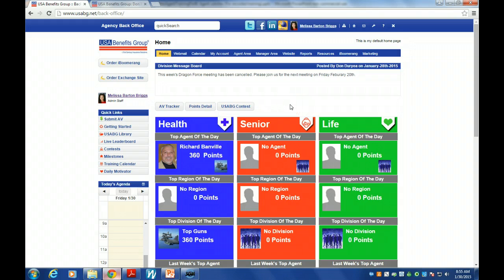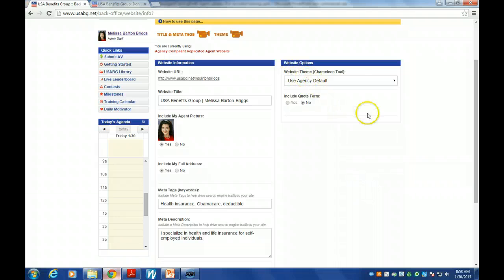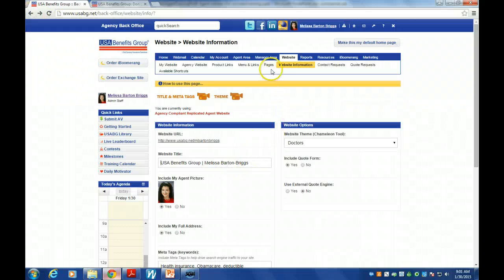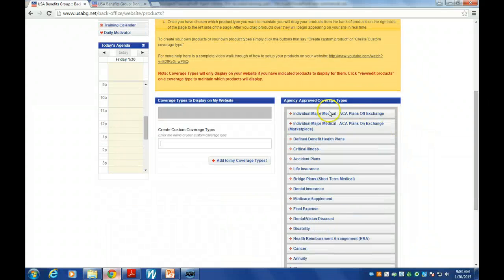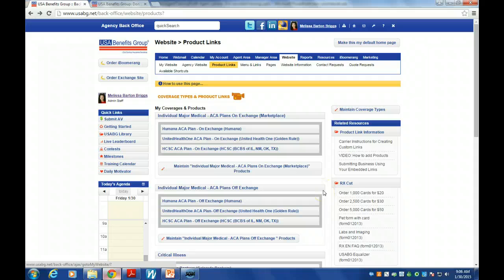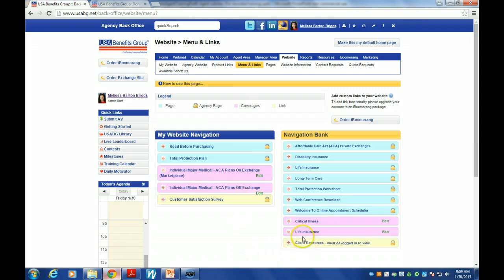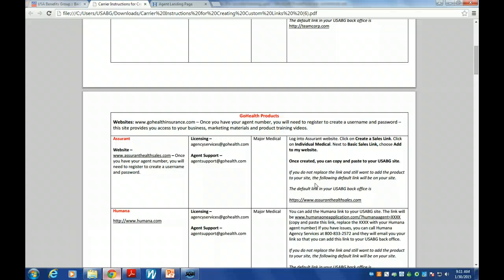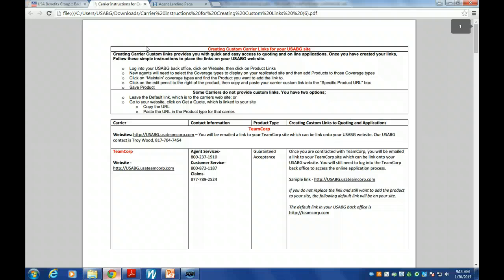New Agent Training Part 8